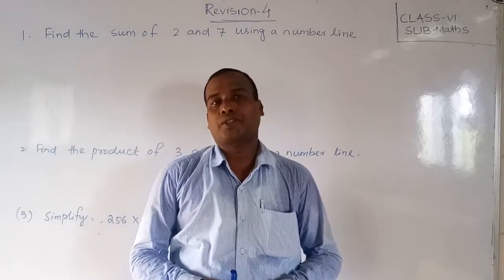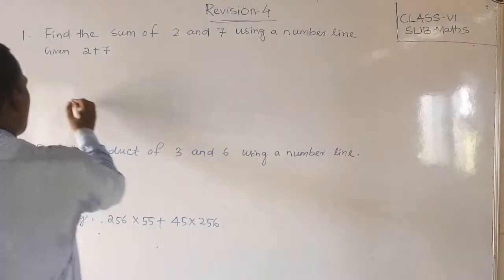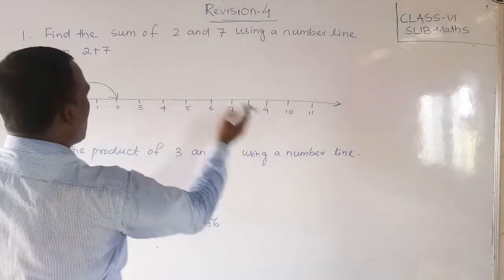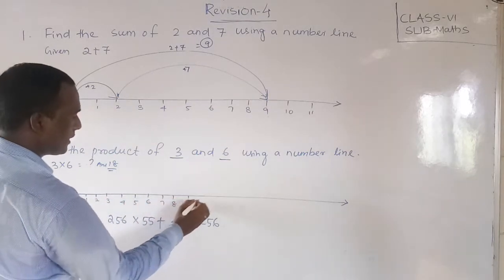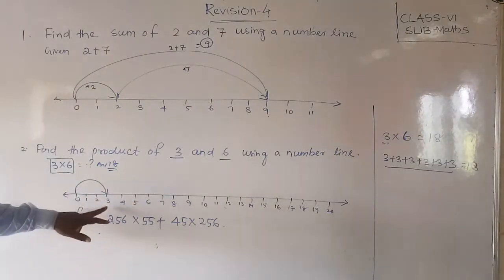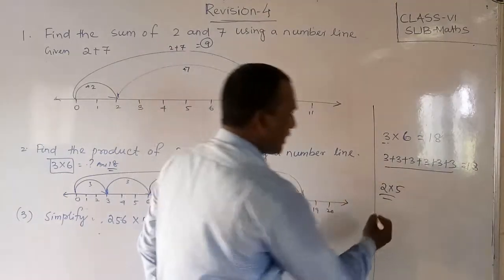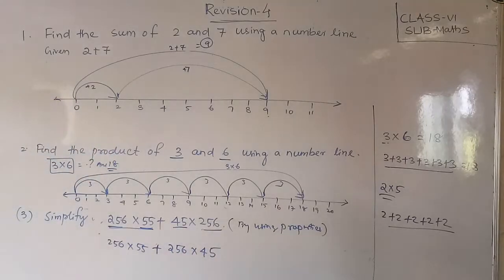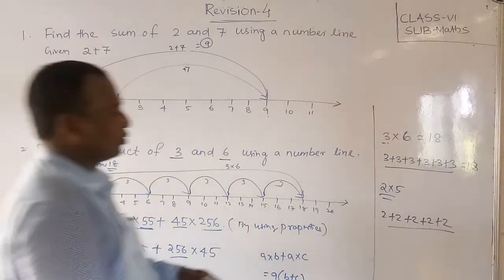L B S School Bariki Sir 6th std Maths Revision 4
Bariki Sir
Class-VI
Sub-Maths
REvision-4